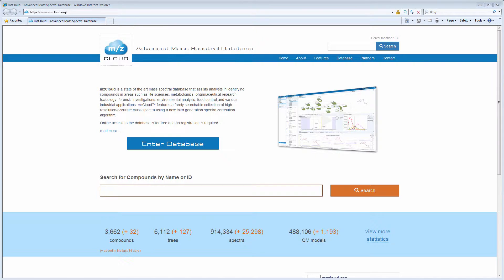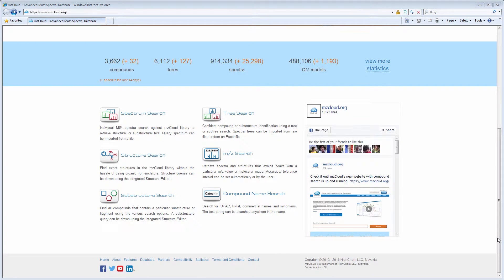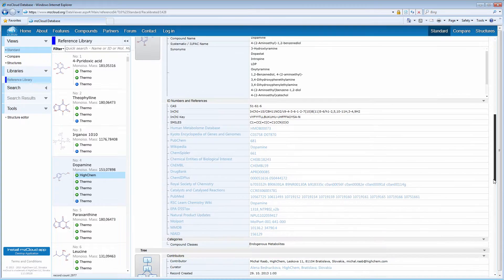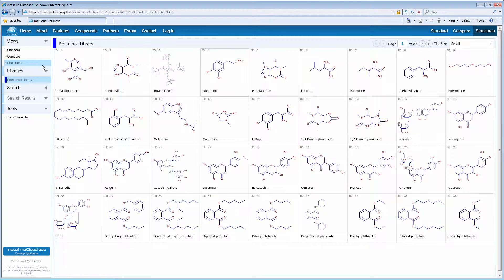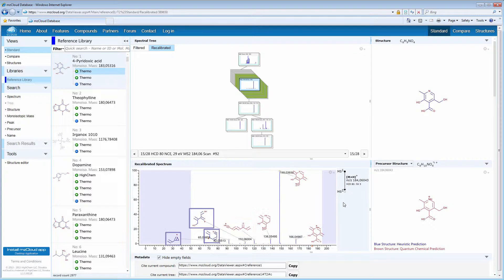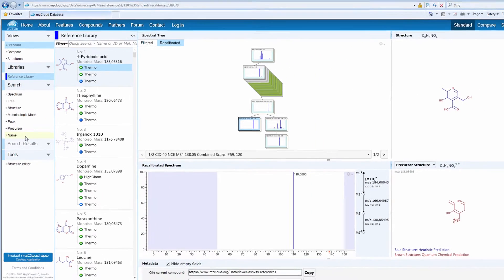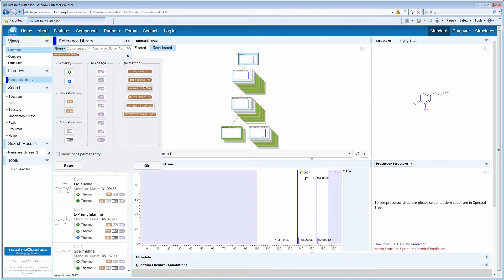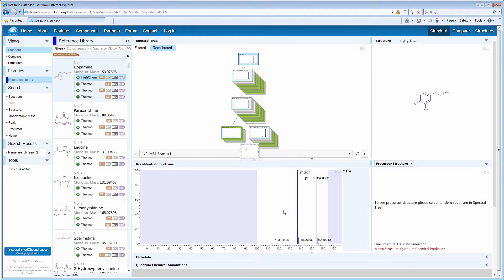mzCloud Mass Spectral Database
mzCloud is a mass spectral database that assists analysts in identifying compounds in areas such as life sciences, metabolomics, pharmaceutical research, toxicology, forensic investigations, environmental analysis, food control and various industrial applications. mzCloud features a freely searchable collection of high resolution/accurate mass spectra using a new third generation spectra correlation algorithm.